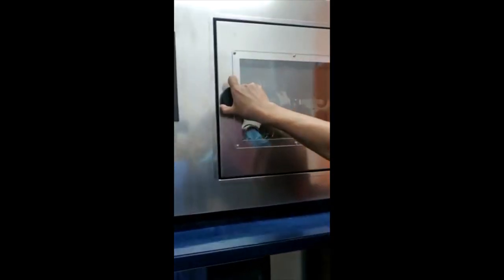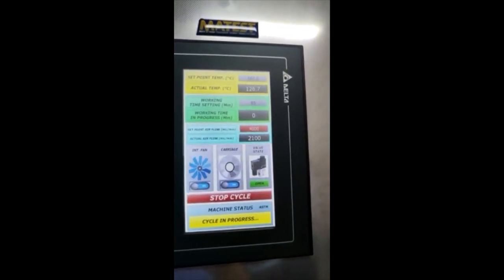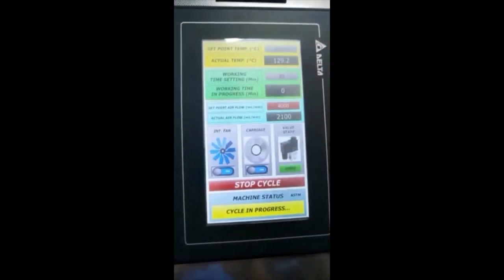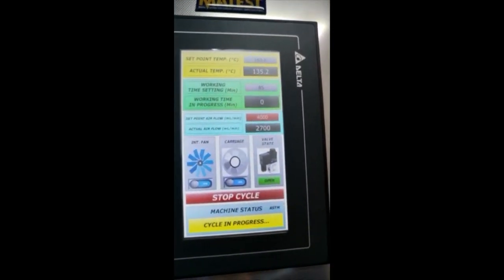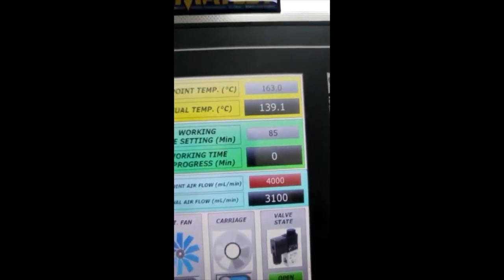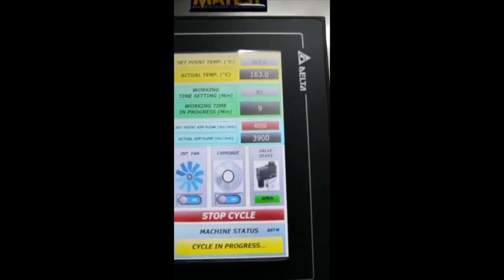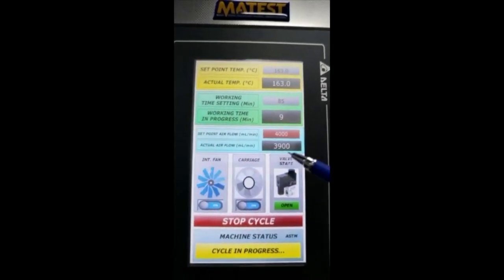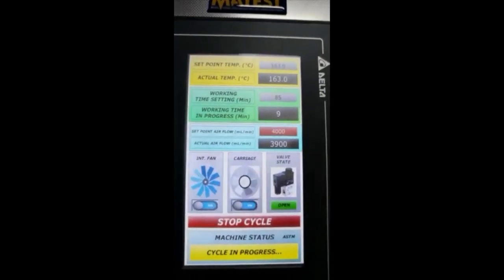Effect of Heat and Air on a Moving Film of Asphalt Binder (RTFO Test) as per ASTM D 2872